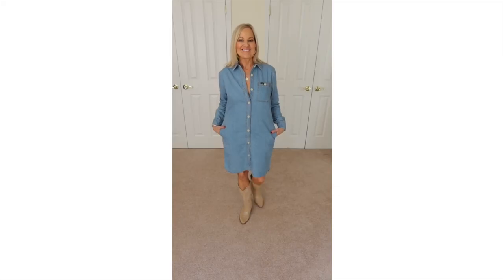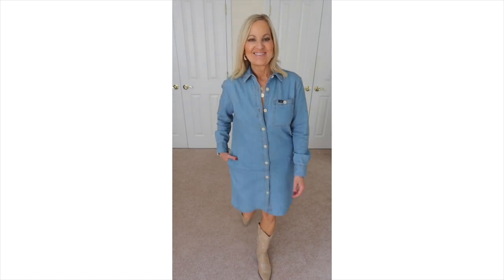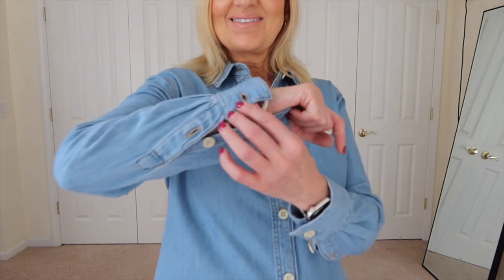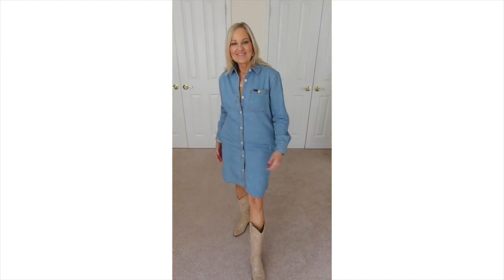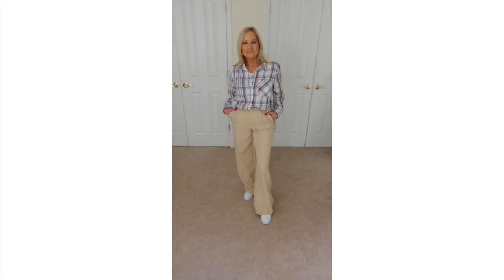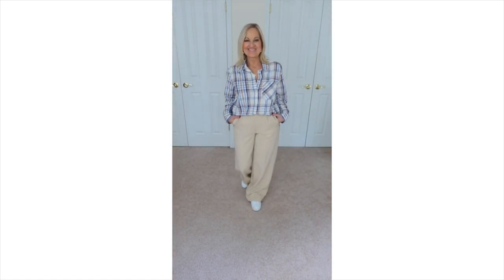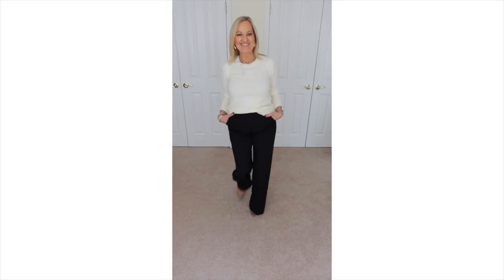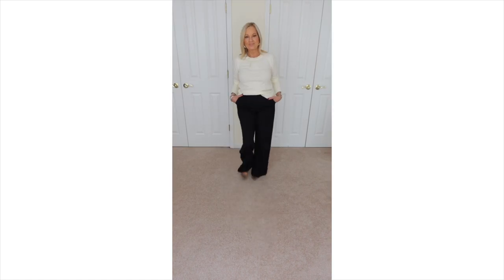Getting Ready For Fall | Walmart Fall Clothing Haul and Try-On Part Two | Wardrobe Essentials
Getting Ready For Fall | Walmart Fall Clothing Haul and Try-On Part Two | Wardrobe Essentials | over40, over50 | In today's video, I am sharing another Walmart Fall Clothing and Try-On Haul with some basics and business casual work wear pieces.

Also, what other stores would you be interested in seeing me share?

I truly appreciate each and every one of you for supporting me. I hope you enjoyed.

Items Mentioned:

Denim Dress (XS) XS-XXL($27.98)

Western Boots (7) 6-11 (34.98)

Beige Trouser Pants (S) XS-3XL ($19.00)
Flannel Shirt (S) XS-XXXL ($14.98)

Pink Plaid Shirt (S) S-XXXL ($17.98)

White Sneakers (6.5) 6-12W ($16.98)

Black Pants S) XS-3XL ($19.00)

Cream Crewneck Sweater (S) XS_XXL ($22.00)

Blazer (S) XS-XXL ($45.00)

Olive Green (4) 2-18 ($27.98)

Quilted Vest (S) XS-XXL ($38.00)

Quilted Barn Jacket (S) S-XL) ($39.96

Anorak Jacket (S) XS-XL ($24.98)

Cognac Coated Jeans (4) 2-20 ($29.50)

Peplum Top (S) XXS-XXXL ($24.00)

Long Sleeve Boat Neck (S) XS-XXXL ($14.98) (What I’m Wearing)

Hi! My name is Joni. I enjoy providing skincare and makeup tips, and clothing hauls with the intent to have you feel and look your best. I hope you leave my channel feeling motivated and empowered to live your best life possible.

Height: 5'2"
Bra Size: 34C
Jeans/Dress Size: S (4/6)
Top Size: S
Shoe Size: 6.5/7

Makeup Details:

Foundation: Haus Labs Skin Tech (200 Light Medium Neutral)
Bronzer: Rare Beauty Power Boost Bronzer Stick
Blush: Rare Beauty: Hope and Grace
Lips: BK Beauty (Self Love)
Lip Liner: BK Beauty (Warm Spice)
Eyelashes: Eylure Wispy Light #117
Eyes: Anastasia Soft Glam
Lid: Fairy
Crease: Orange Soda
Outer Corner: Burnt Orange
Inner Corner: Glistening
Lower Waterline: Too Faced Killer Liner: Killer Cashmere

*Please note: Some links above are affiliate links from which I get a small commission, which does not affect you as a customer at all, but helps me keep on making videos for you guys! All opinions are my own.* I appreciate your support if you do choose to use my links!